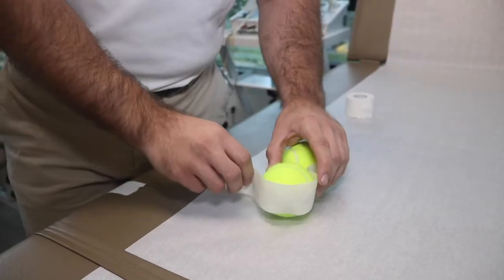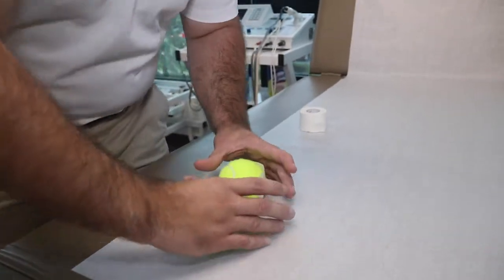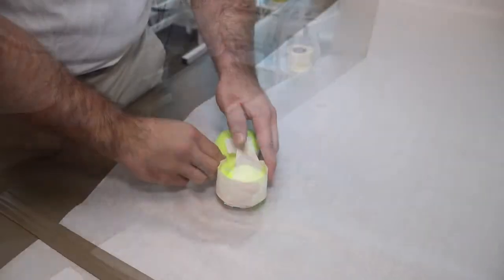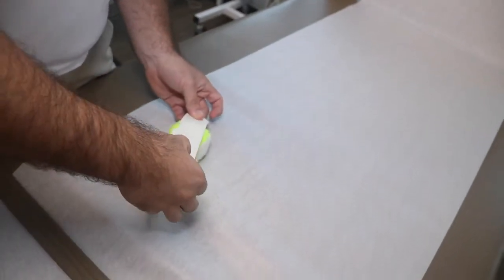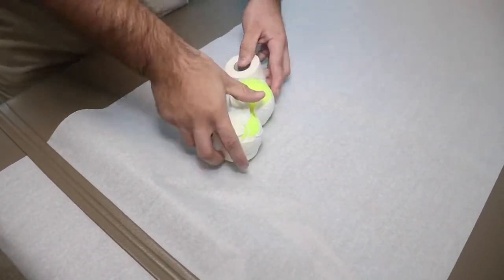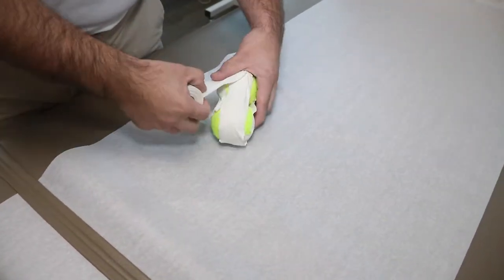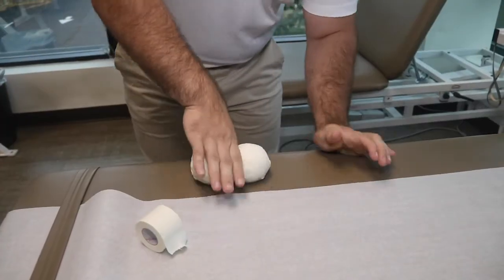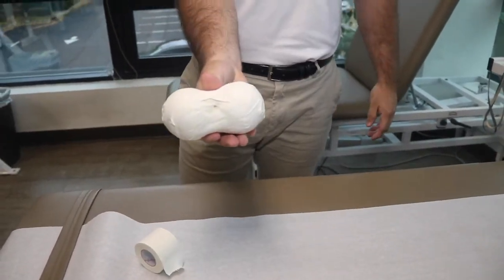Movement Monday Episode 7: How To Make A Peanut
And you can make it yourself! All you need is 2 tennis balls and some tape. Duct-tape or athletic tape work perfectly fine. The video below shows a few ways to work on upper and lower cervical mobility as well as mid back mobility.